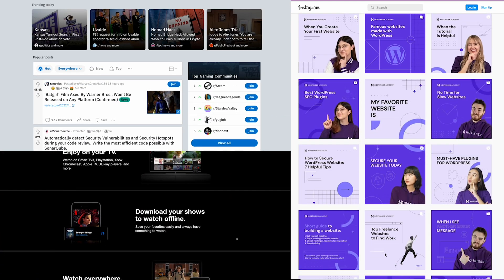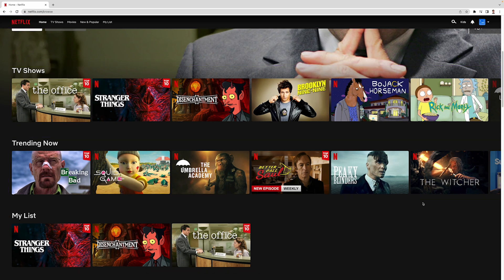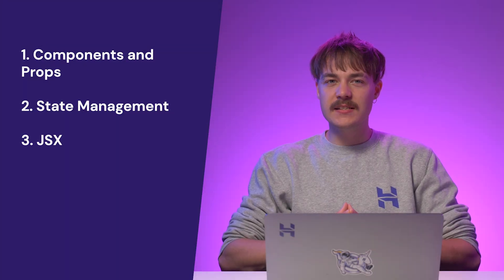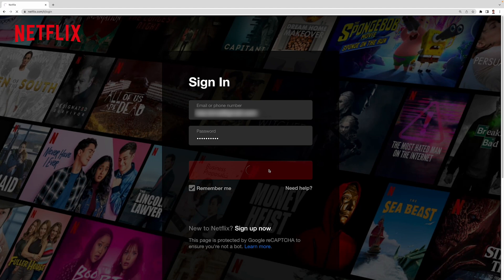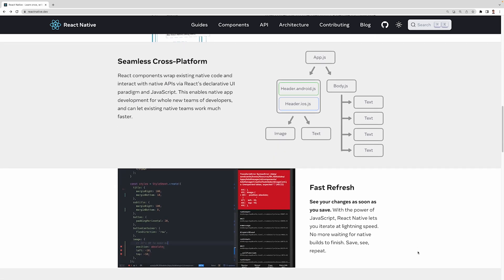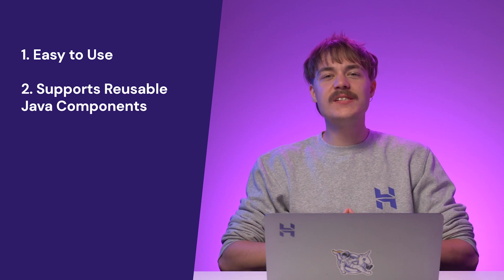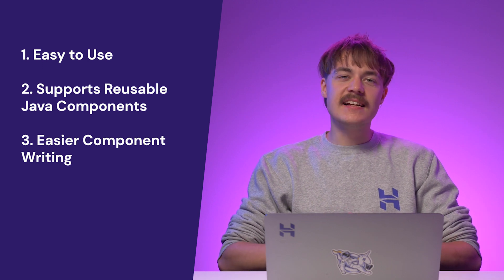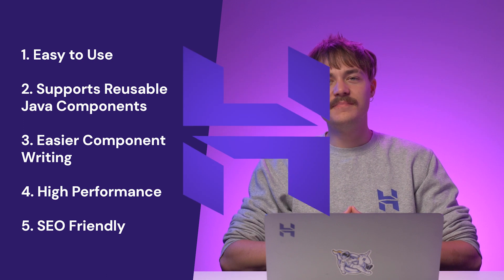What is React? Quick overview and why developers use it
If you’re learning JavaScript, you might have also heard about React. Watch this video to learn about RecactJS!

ReactJS is a great step-up process to enhance your career as a frontend developer after mastering JavaScript. But, what is React actually? Why is that so widely used by popular websites like Facebook or Netflix? Find out the answers in this Hostinger Academy’s video.

📌 Handy Links

⭐Follow Us⭐

00:00 - Intro
00:25 - What Is React?
01:59 - React Features
05:15 - ReactJS vs React Native
07:26 - Why Should You Use React?
09:55 - Outro

React is a powerful JavaScript library to help you create a dynamic front end website interface. In This video, you will learn about:

React is a library that was initiated and maintained by Facebook. It contains a collection of reusable JavaScript code snippets for user interface (UI) building that called components. As it is a library, people are free to use those components with other frameworks.

👉 React Features
React is widely used to create large scale websites’ interface, thanks to its features:
🟣 Components and Props
🟣 State Management
🟣 JSX
🟣 Virtual DOM
🟣 Programmatic Navigation

👉 ReactJS vs React Native
The main difference is that ReactJS is a library, while React Native is a framework. There are several other differences in the elements used to create visual modifications or render code. That makes ReactJS is ideal for creating dynamic web applications. Whereas, React Native is more suitable for building the UI of mobile applications.

👉 Why Should You Use React?
Besides of its powerful features, there are more reasons to use React:
🟣 Supports Reusable Java Components
🟣 Easier Component Writing
🟣 High Performance
🟣 SEO Friendly

If you’ve mastered JavaScript, learning React will be beneficial for enhancing your career as a frontend developer. We hope this video helps you to understand why React can be popular. 🚀